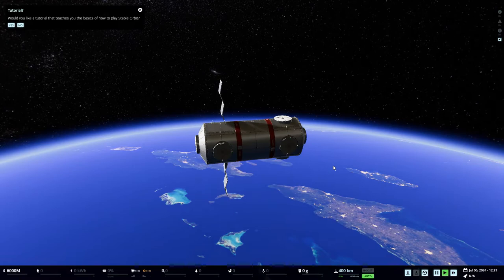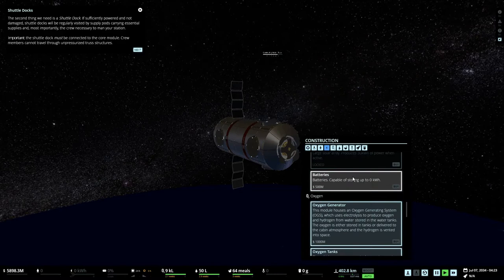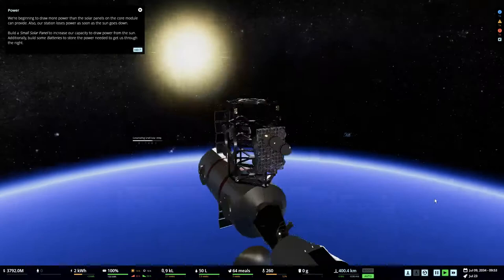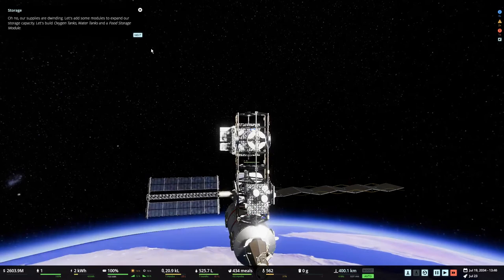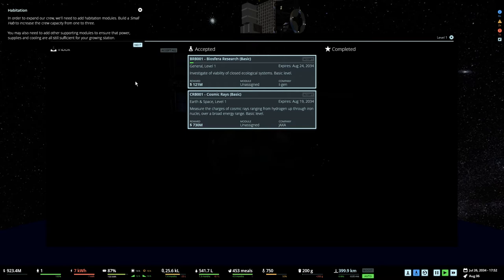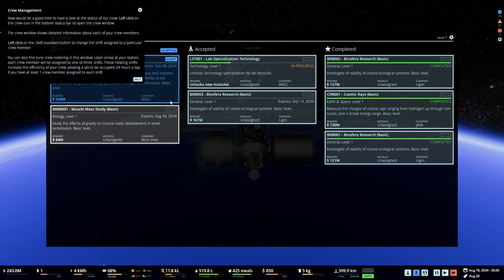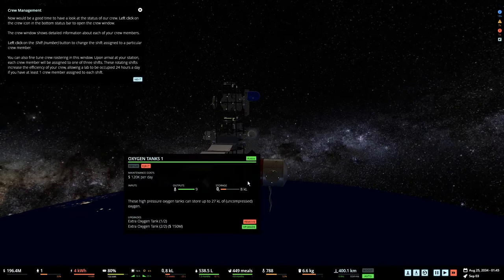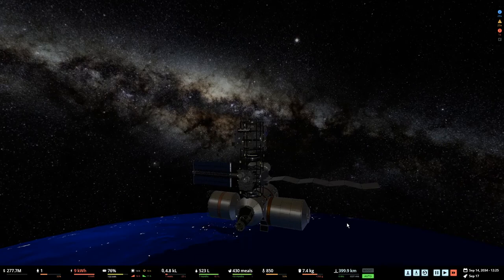Stable Orbit - Wow I'm Bad at This - Let's Play Entry 1/5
Welcome to Stable Orbit my friends! This space station building and management simulator just left early access, so in this first entry, I take a crack at it with the help of the tutorial. What I don't do is listen strictly to the tutorial, and end up using too much money, which leaves me with no way to generate more oxygen, so the one dude on my station evacuates before he dies, which is fair. I'm gonna start over in the next entry. ;)